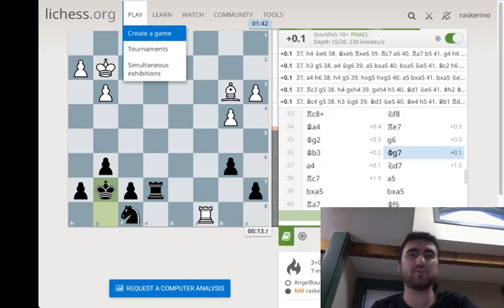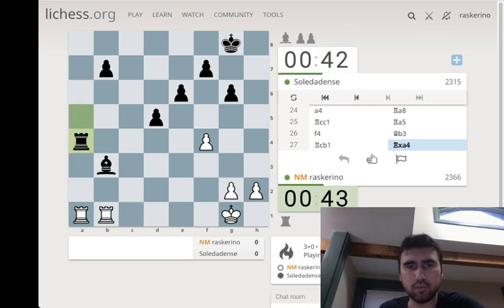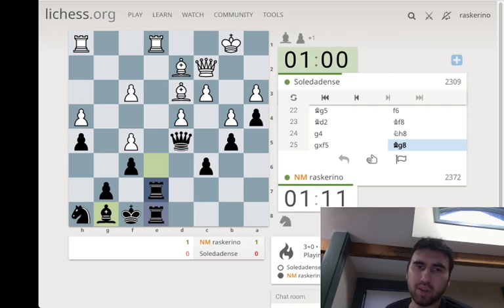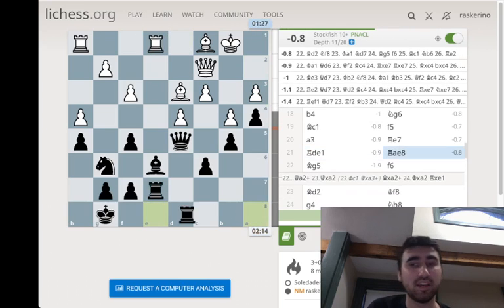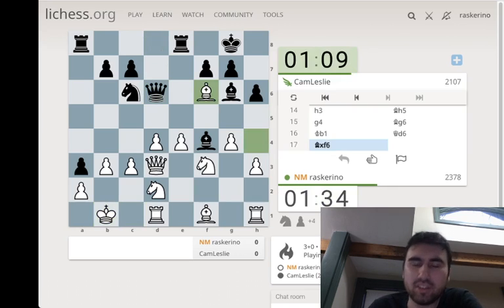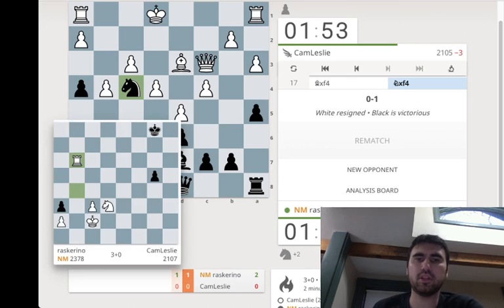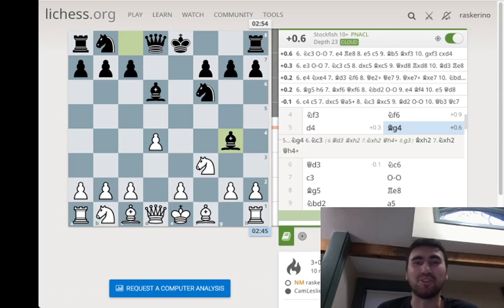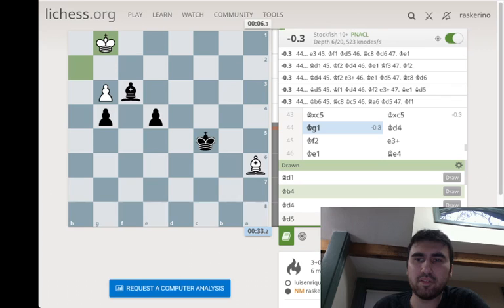3 Minute #18 Plan A is to Clock Them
Sometimes you can't win on the board...